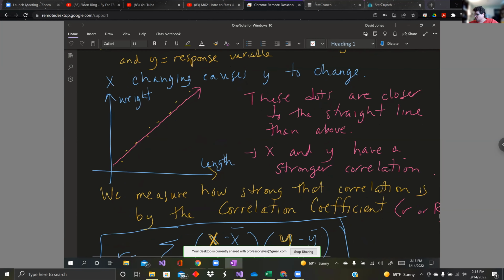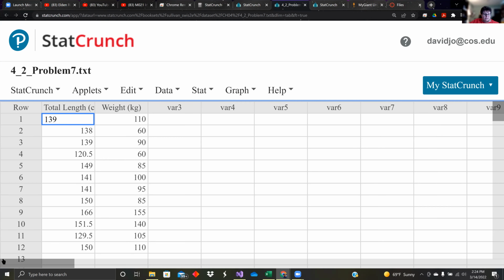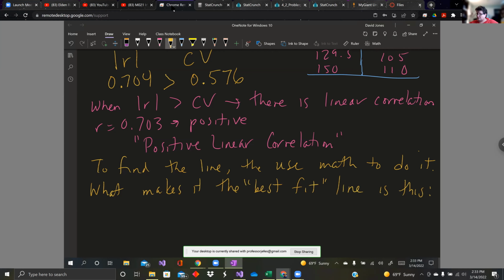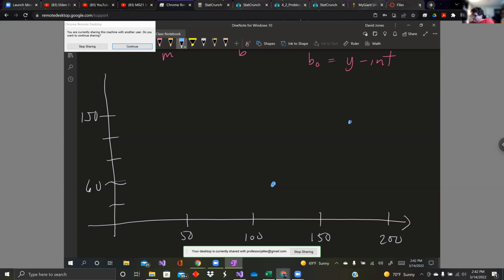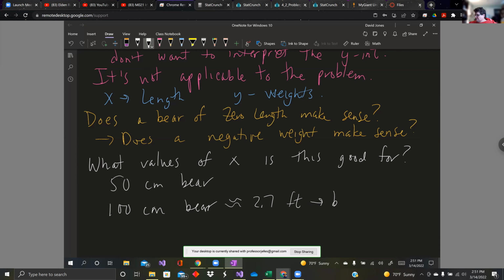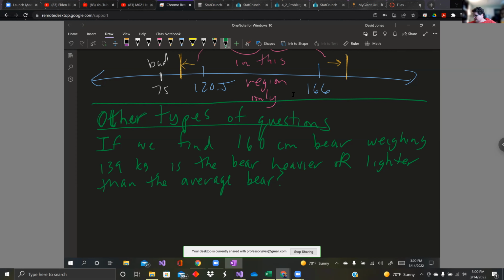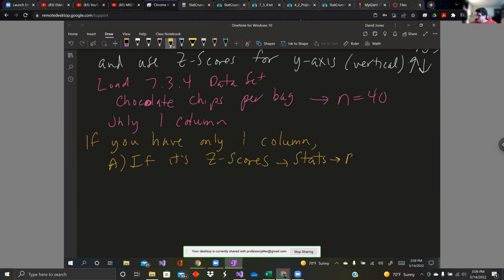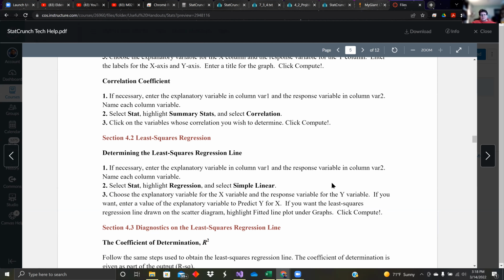Math 021 Intro to Stats Spring 2022 Chapter 4, Linear Correlation